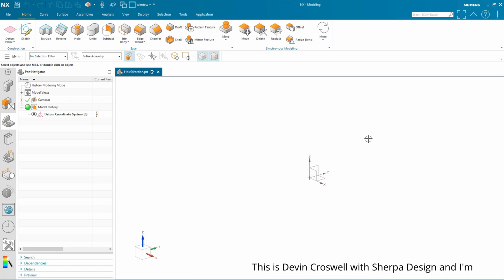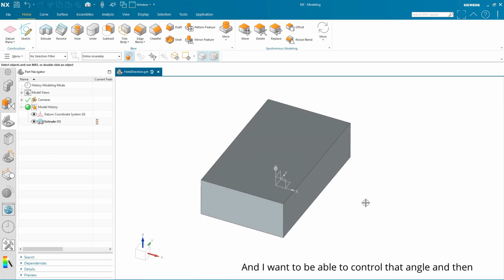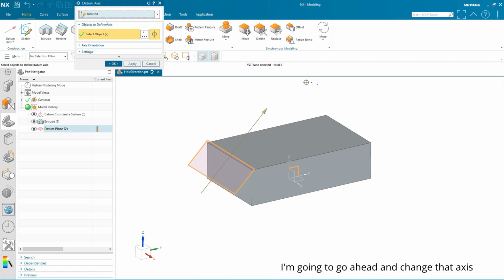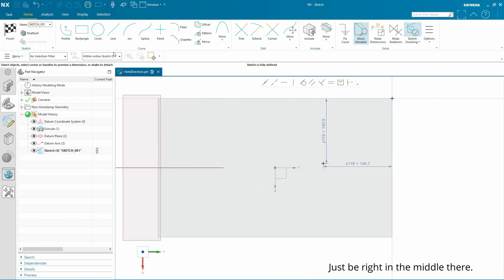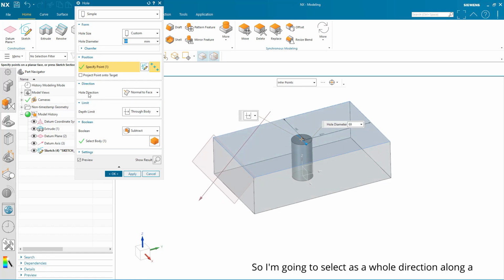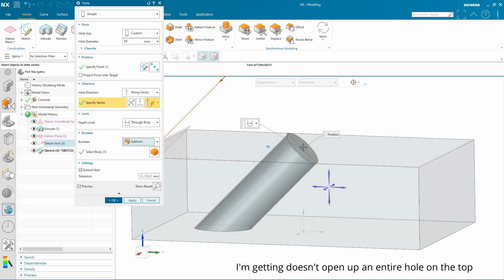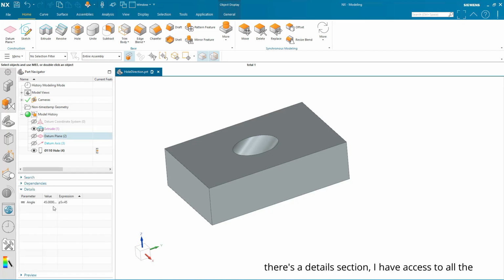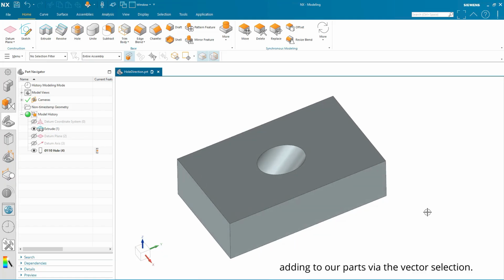NX CAD Tips and Tricks - Hole Direction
Want full control over the placement of holes in your NX parts?  In this video I show how to quickly set up and modify the direction of any hole feature that needs to be added to my NX geometry!